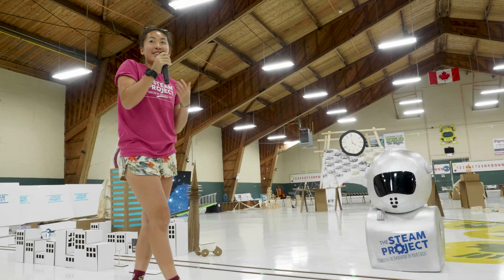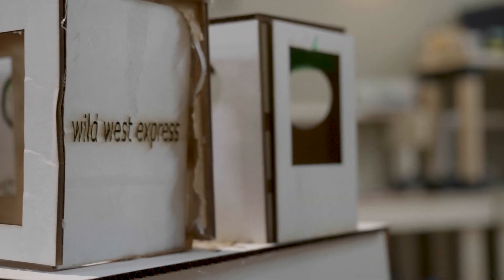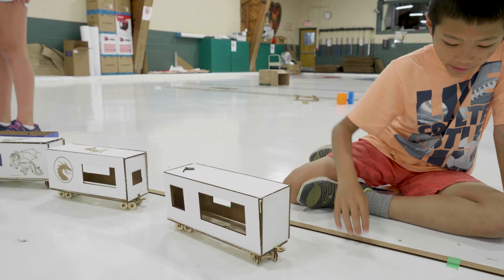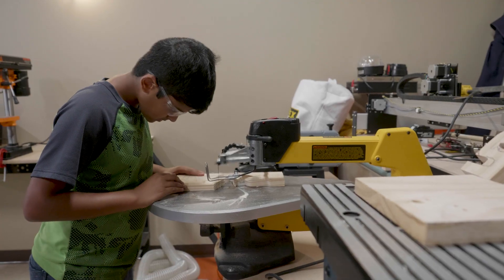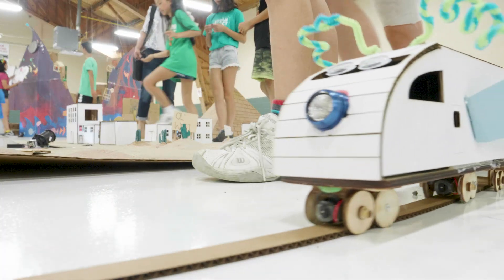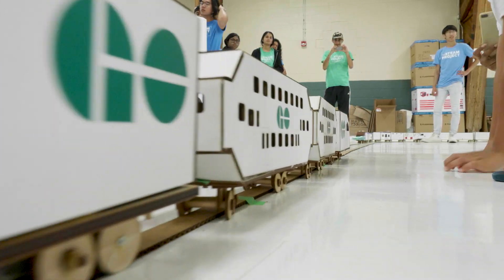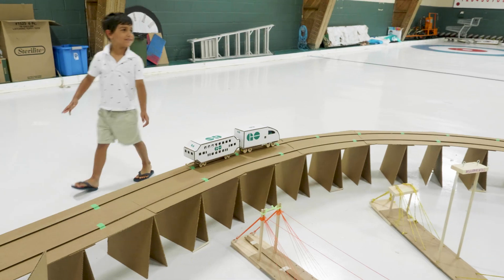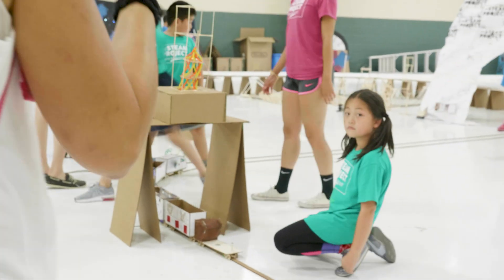The STEAM Project - Trains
During the 2018 summer camp season at The STEAM Project summer camp, campers were challenged to build a train with their cabin mates, but not just any train.  Each train would run through the entire hangar, through different time periods, over bridges, through tunnels, and into the future!